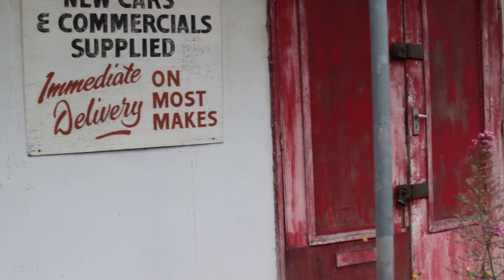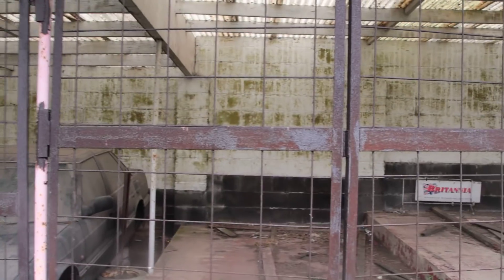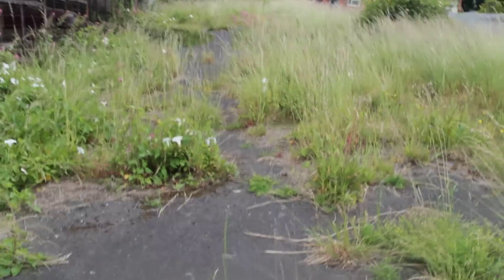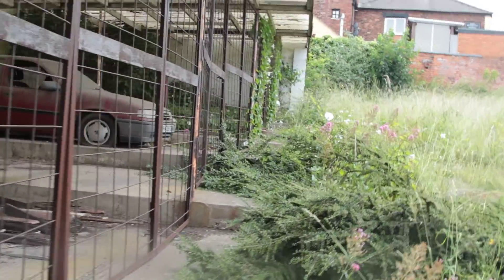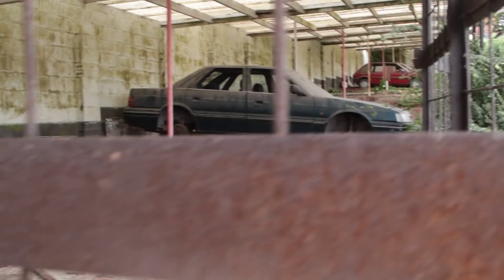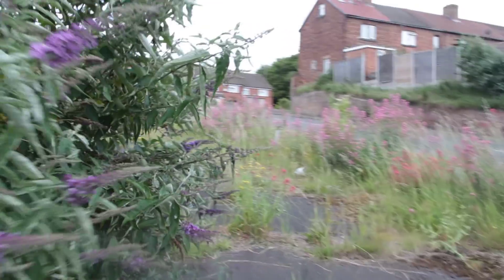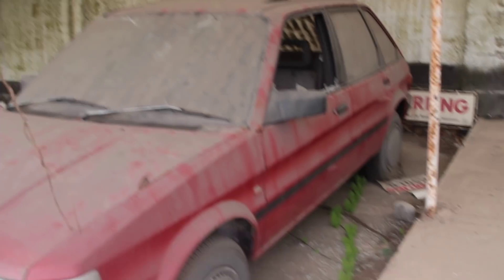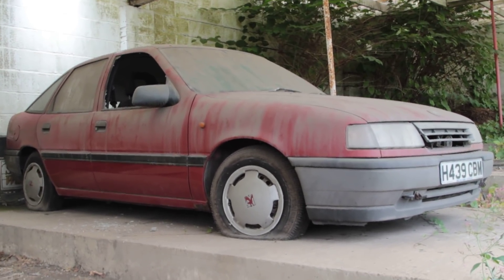Abandoned Car dealer 4 years on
Abandoned car sales revisit 3 years on. These modern classic haven't moved since 2002